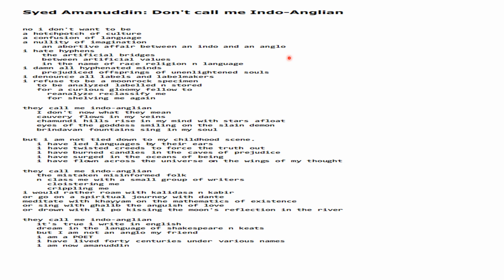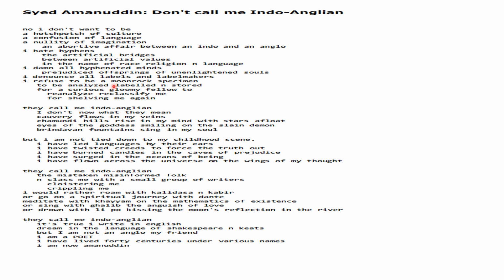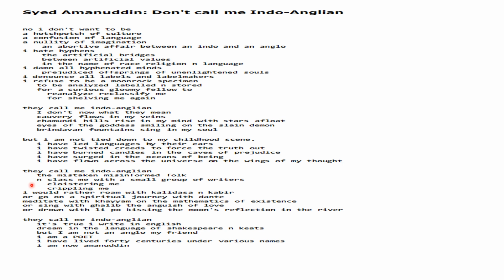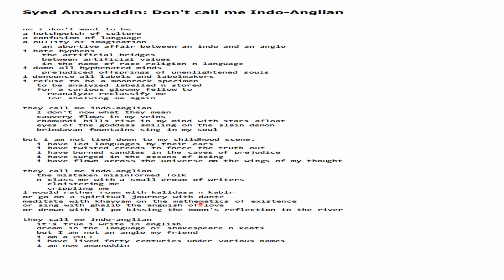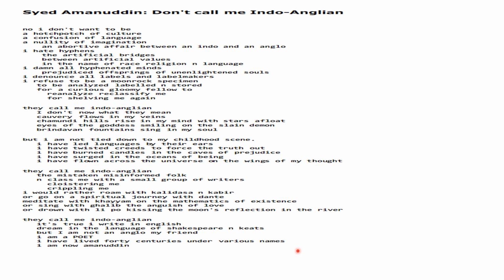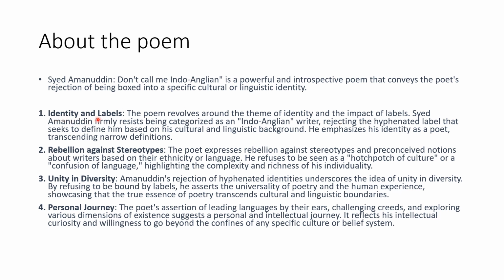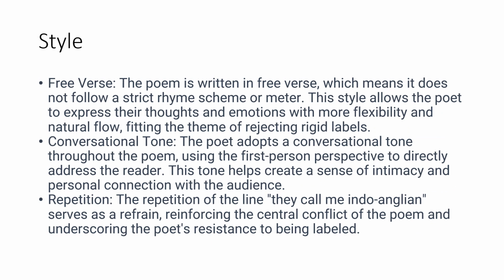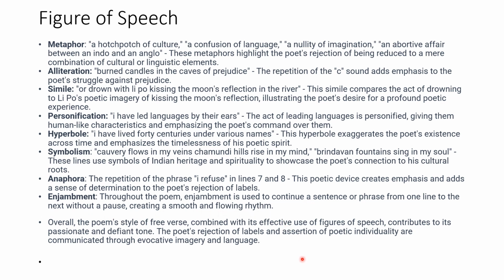Don't call me Anglo Indian (or Indo- Anglican) | Syed Amanuddin| Line by line explanation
In this video Syed Amanuddin 's  poem "Don't call me Anglo Indian ( or Indo Anglican)" is explained line by line in simple language. This video will be very useful for English literature students as it is part of BA Final year English literature syllabus in Maharaja Ganga Singh Bikaner  University.

# Indian Literature
# Syed Amanuddin
# BA final year English Literature
# Maharaja Ganga Singh Bikaner University